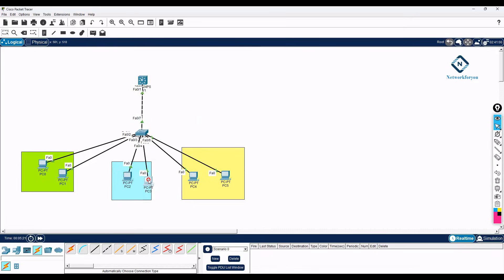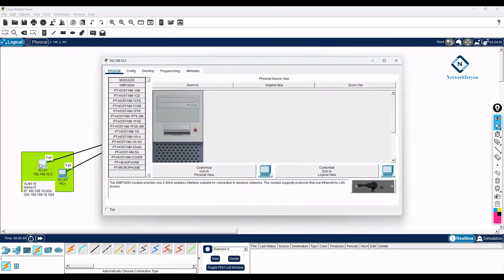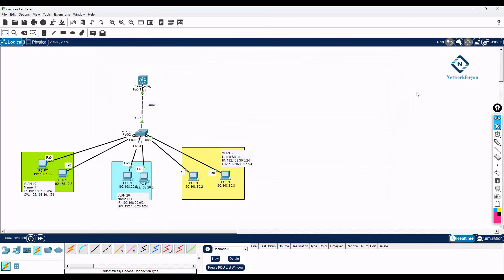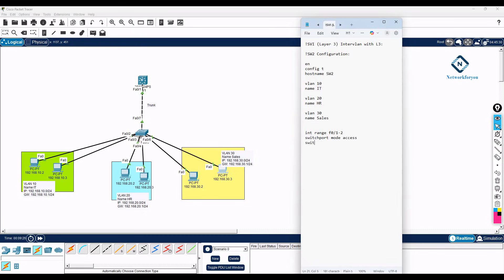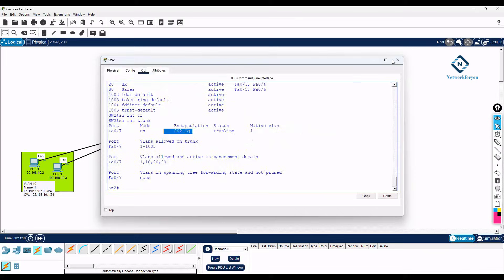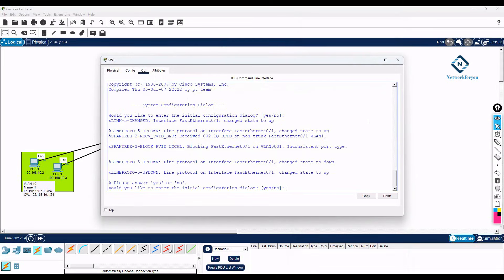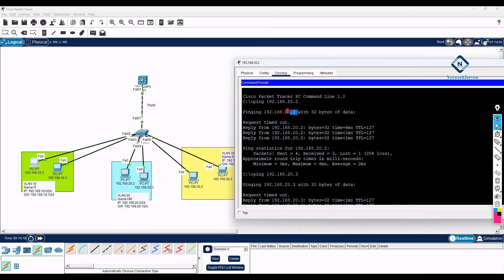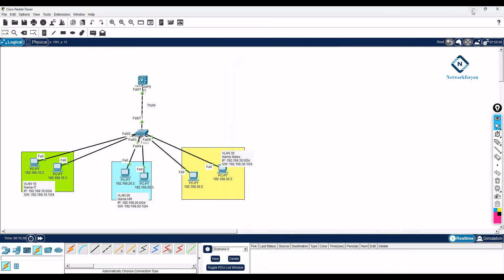How to Configure Inter VLAN Routing on L3 Switch | CCNA Lab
Layer 3 Switch Inter VLAN Routing Explained | Cisco CCNA

Hello Everyone,

In this video we are going to discuss Layer 3 Switch Inter VLAN Routing Explained.

What is Inter-VLAN Routing?
Inter-VLAN Routing allows communication between different VLANs. By default, devices in different VLANs cannot communicate with each other.

Why Layer 3 Switch?
A Layer 3 switch can perform both:

Switching (Layer 2)

Routing (Layer 3)

This means we don’t need a separate router for Inter-VLAN routing.
How Inter-VLAN Routing Works on L3 Switch:
VLANs are created on the switch
SVI (Switch Virtual Interface) is configured for each VLAN
IP address is assigned to each SVI (acts as gateway)
ip routing command is enabled
PCs use SVI IP as their default gateway

Advantages of Using L3 Switch:
Faster routing (hardware-based)
No extra router required
Simple and scalable for campus networks

Thanks.

About us:
Thanks